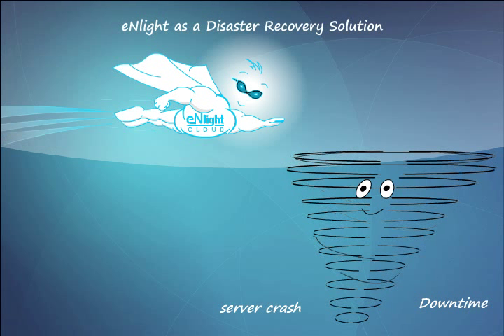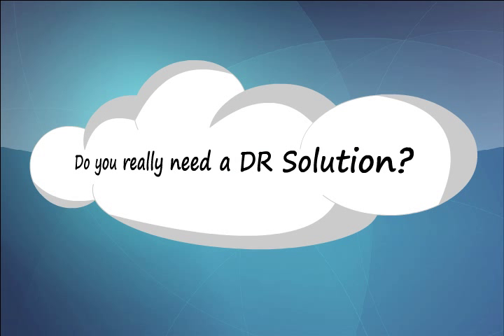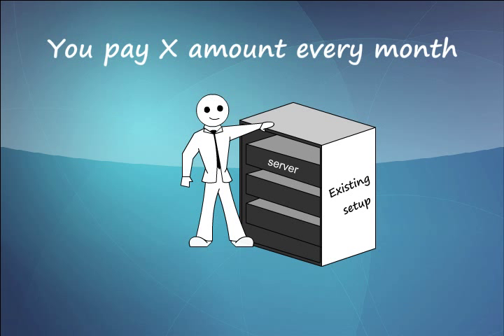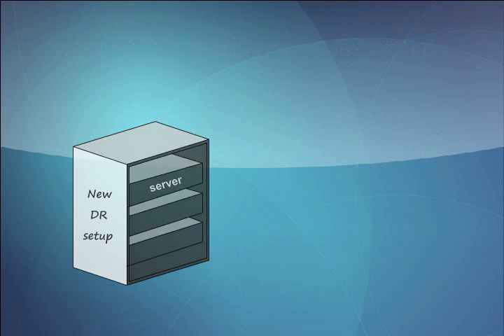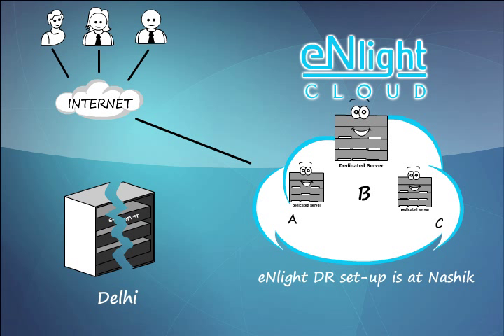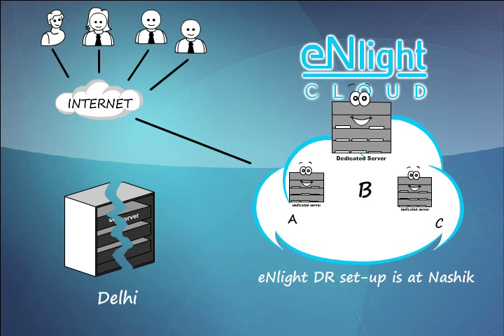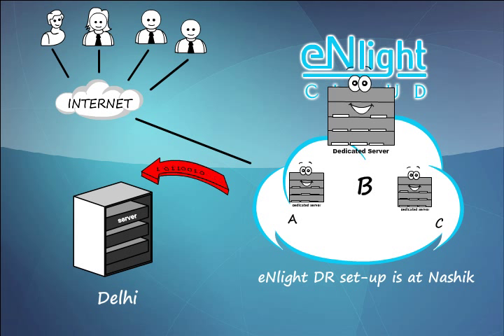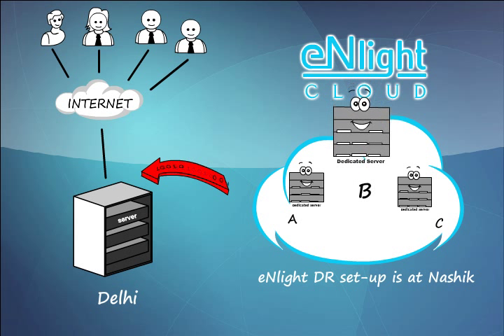Disaster Recovery In Cloud Computing India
Disaster Recovery In Cloud Computing gives real time replication, monitoring, business continuity in India.